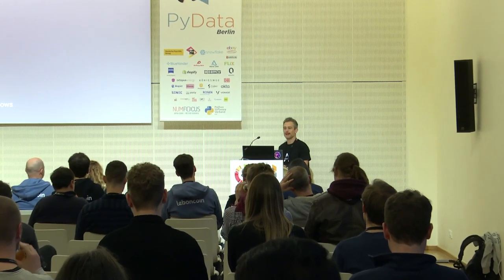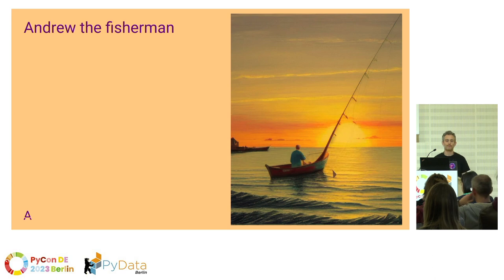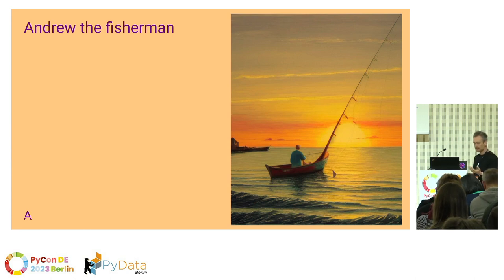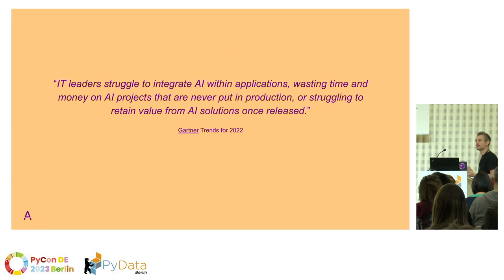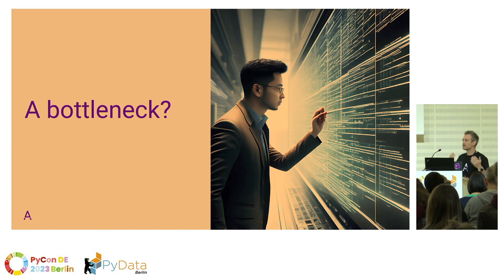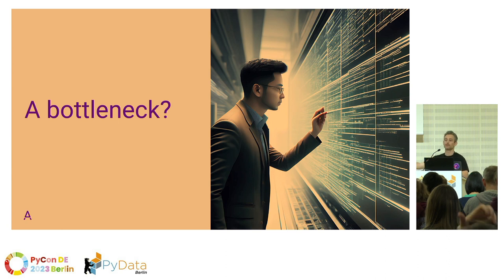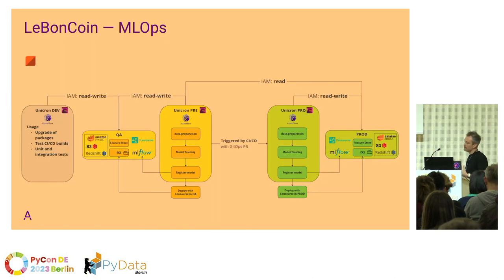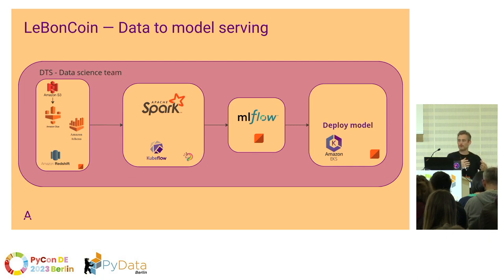Yann Lemonnier: How to Optimize Infrastructure, Tools and Teams for ML Workflows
In this talk, we will explore the role of a machine learning enabler engineer in facilitating the development and deployment of machine learning models. We will discuss best practices for optimizing infrastructure and tools to streamline the machine learning workflow, reduce time to deployment, and enable data scientists to extract insights and value from data more efficiently. We will also examine case studies and examples of successful machine learning enabler engineering projects and share practical tips and insights for anyone interested in this field.